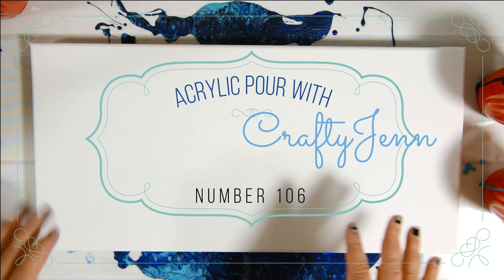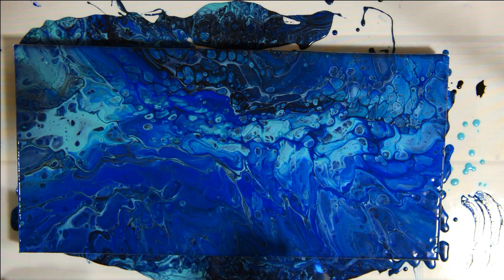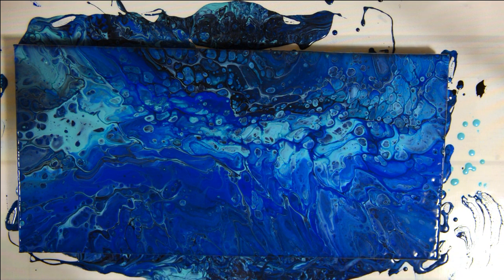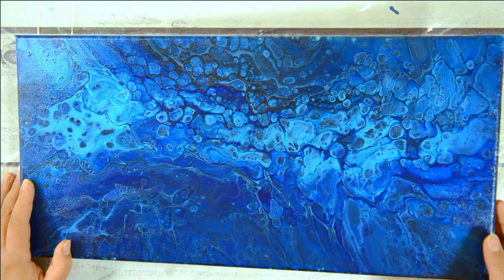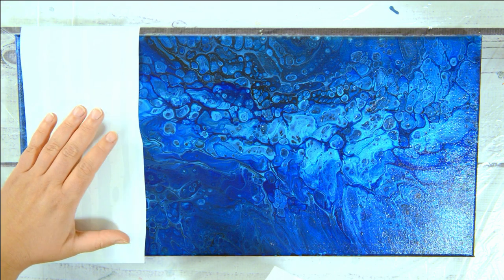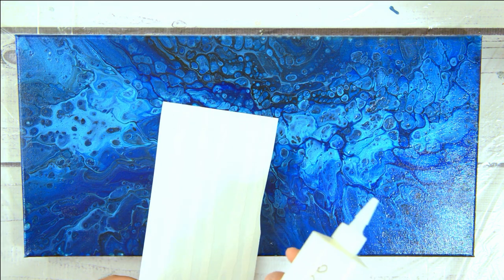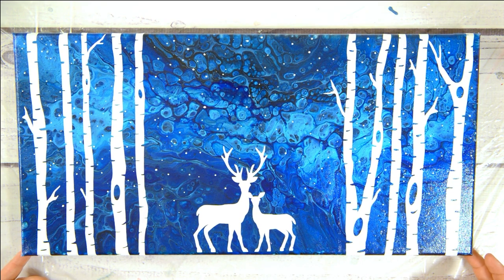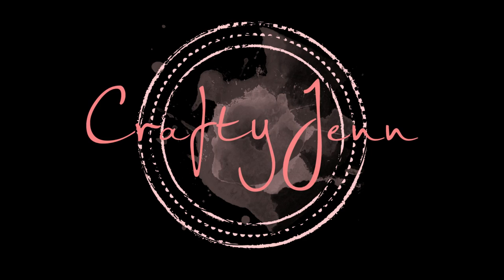(106) Northern Lights, Deer, Trees Acrylic Pour on Canvas!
Here's the version where I pour over canvas and it looks like the Northern Lights behind the trees and deer and I LOVE it!! This is a great holiday or winter scene acrylic pour painting for those who would like to try the technique.

I'm working on my new favourite Lolivefe Jumbo Silicone Mat! Get 5$ discount on Jumbo or Mega mat with my CODE: Jenn5 when you
FolkArt ColorShift Paint
Tiny Fairy Lights

Here's a link for Acrylic Pouring Supplies;

Become a CraftyJenn Patron for exclusive content access for all your acrylic pouring or resin art